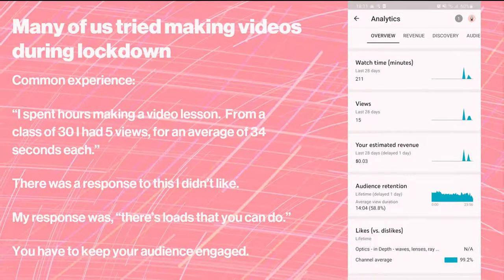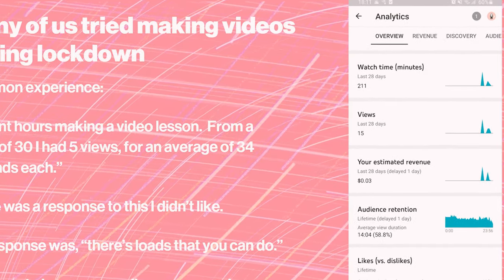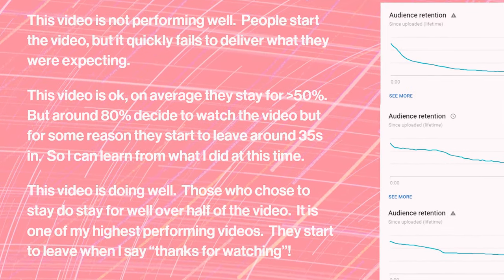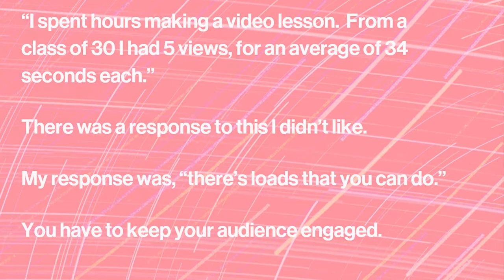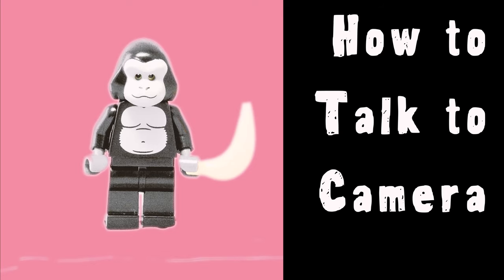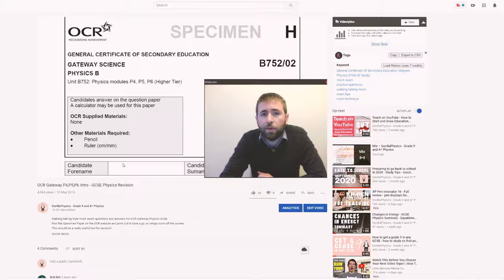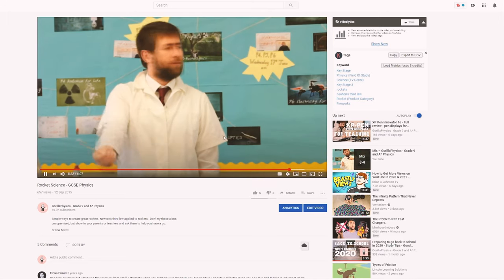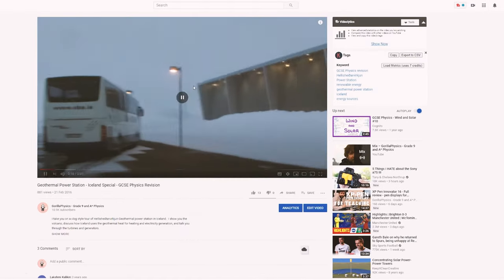How to feel comfortable teaching on camera - How to make educational videos for YouTube (2/5)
Content for teachers wanting to improve their online video teaching.  This is the second in a series of 5 videos where I dive deep into how to teach on YouTube.  In this video I explain how to feel comfortable talking to a camera.   It's not easy, but my pro-tip is to talk as if you are talking to just one student in your class, one who is listening intently and nodding along!

My latest book:  Teach on YouTube - How to Start and Grow Education YouTube channels
On Paperback and kindle